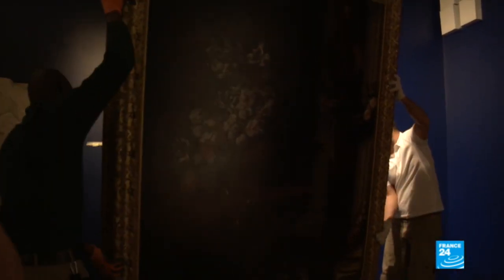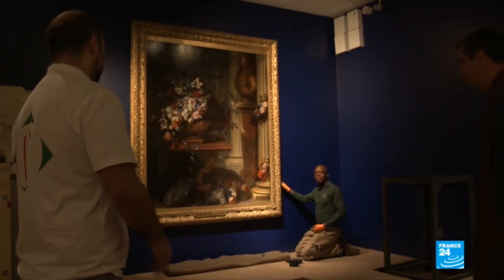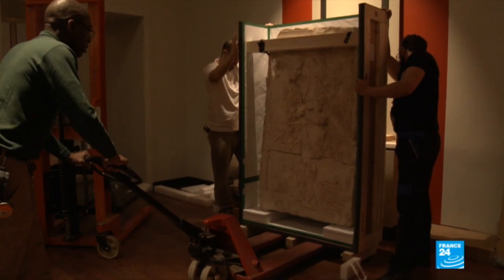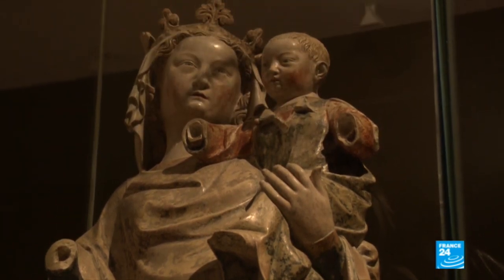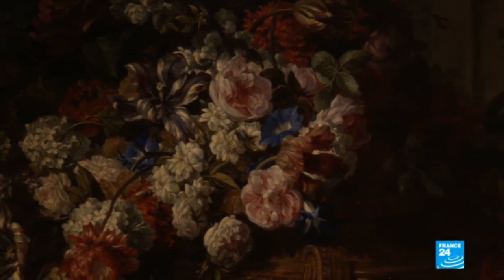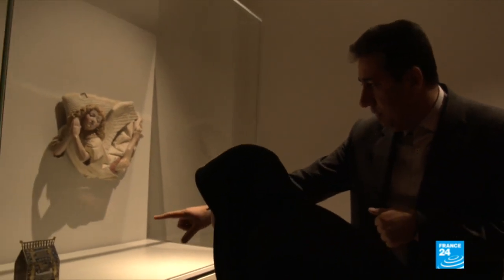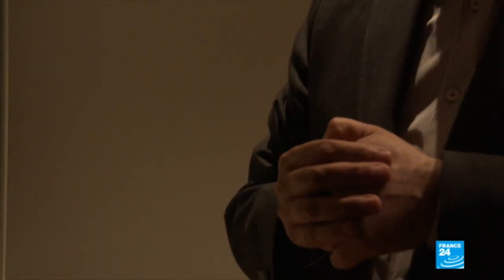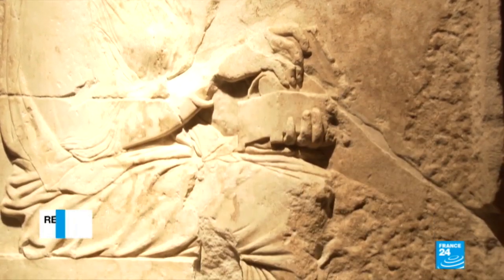Iran: The Louvre in Tehran